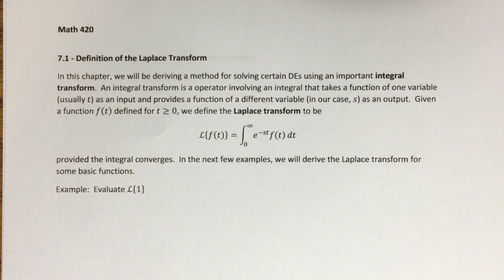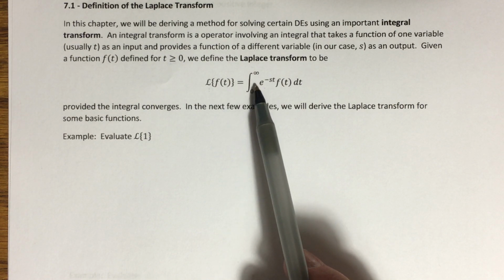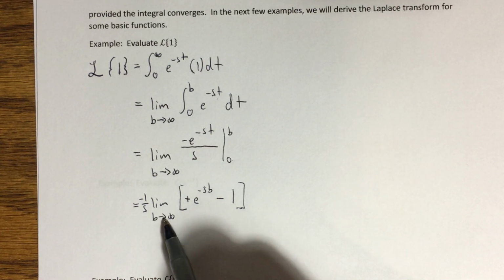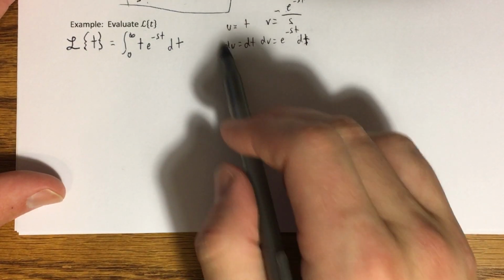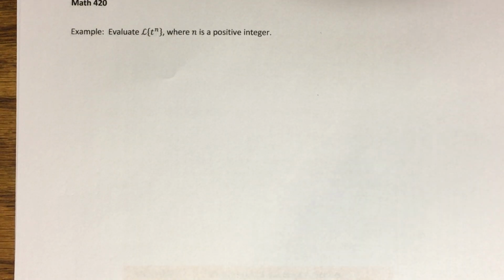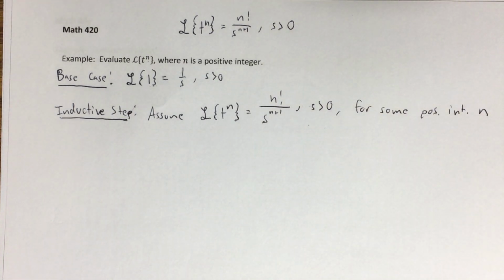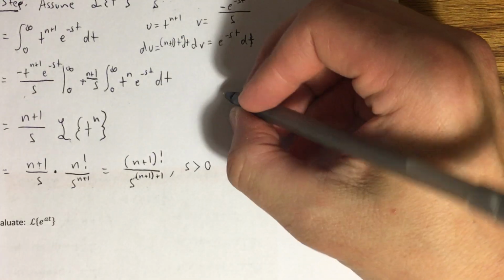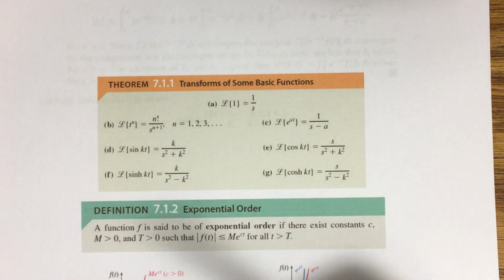7.1 - Definition of the Laplace Transform (Part 1)